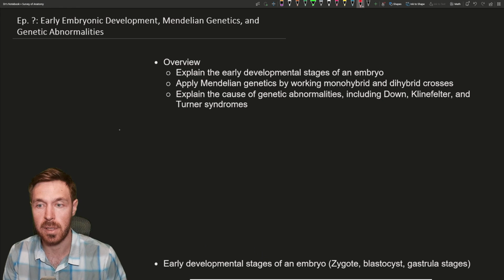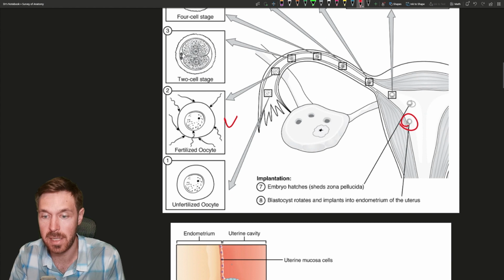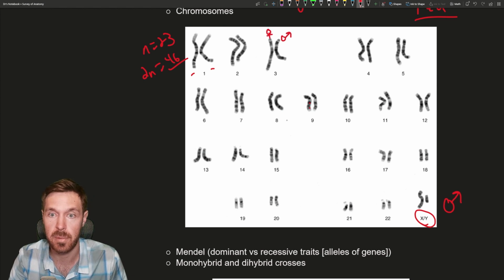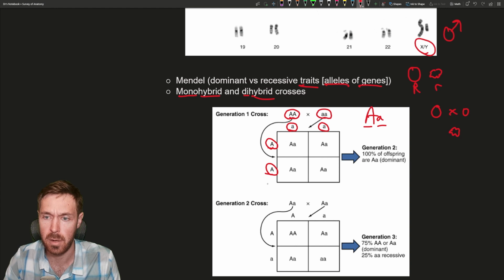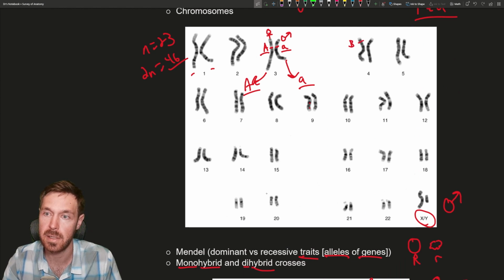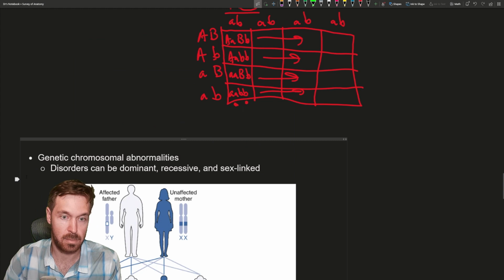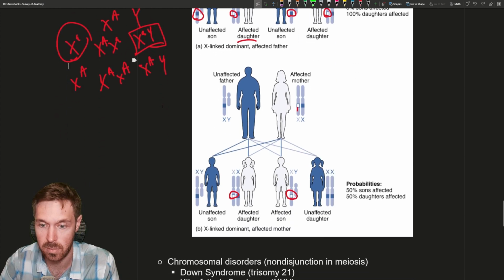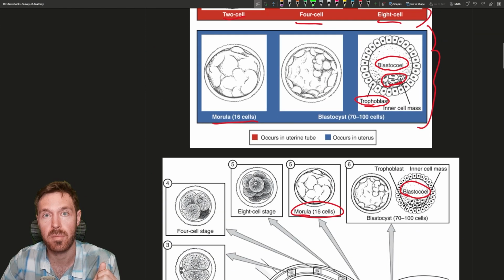From Zygote to Genetics: Understanding Early Development and Inheritance Patterns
In this enlightening video, we embark on a journey from the very start of human life, exploring the early stages of embryonic development, to unraveling the complexities of Mendelian genetics and common genetic abnormalities. If you've ever pondered how a single fertilized egg evolves into a complex organism or how traits are passed from parents to offspring, you're in for a treat.

We begin with the fascinating process of fertilization, where a sperm and an egg unite to form a zygote, setting the stage for the development of a new life. Through the divisions from a two-cell stage to a morula and eventually to a blastocyst, we'll delve into the critical steps leading to implantation in the uterine wall.

Shifting gears, we then introduce the principles of Mendelian genetics, paying homage to Gregor Mendel, the father of modern genetics. Through simple explanations and examples, we'll cover the basics of alleles, dominant and recessive traits, and how these principles apply to monohybrid and dihybrid crosses. This section illuminates the patterns of inheritance and the probability of certain traits appearing in offspring.

Additionally, we'll discuss some common genetic abnormalities, including Down syndrome, Klinefelter's syndrome, and Turner's syndrome, providing insights into how chromosomal variations can lead to these conditions.

Whether you're a student needing to grasp these concepts for your studies, a teacher looking for resources, or simply a curious mind eager to learn about the marvels of human development and genetics, this video offers a comprehensive overview in an accessible format.

Join us as we connect the dots from the microscopic beginnings of life to the genetic blueprints that shape our being. Dive into the comments section with your thoughts, questions, or topics you'd like us to cover next. Let's explore the wonders of biology together!